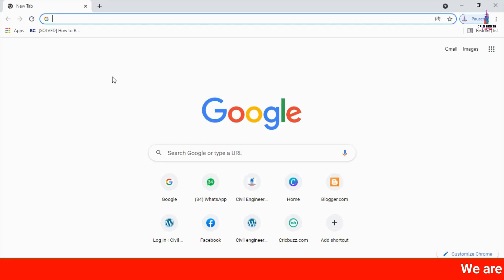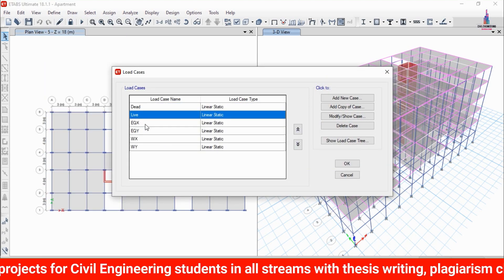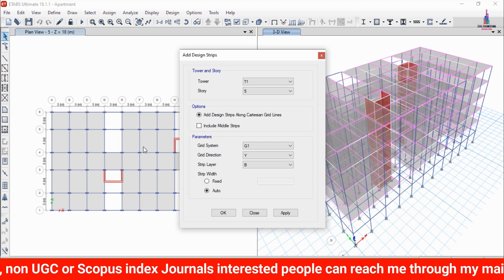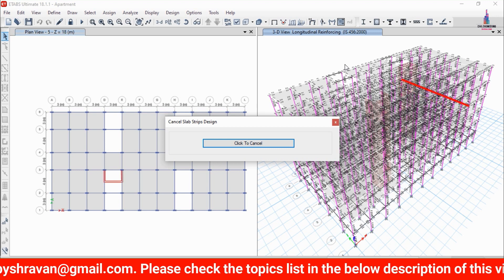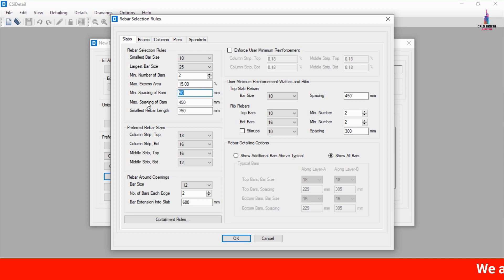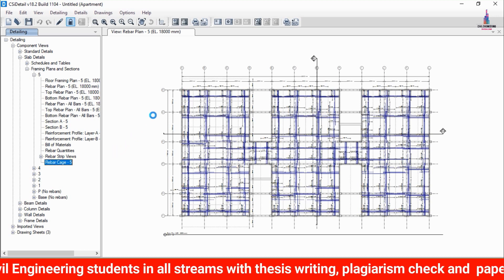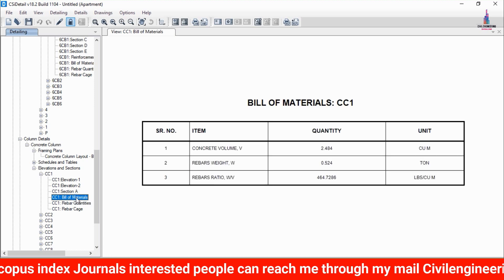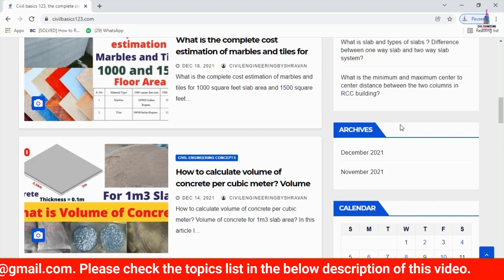Complete apartment building design in ETABS software | structural design | civil engineering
Memberships link

In this Video lecture you are able to learn about Complete apartment building design in ETABS software | structural design | civil engineering |